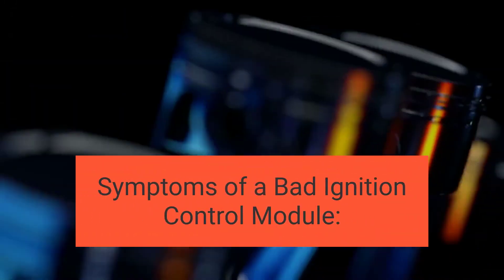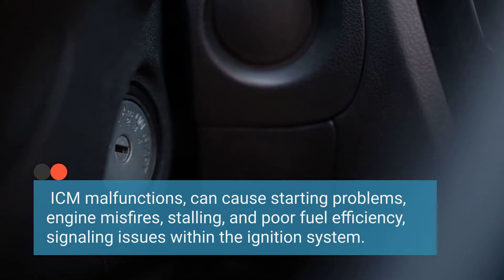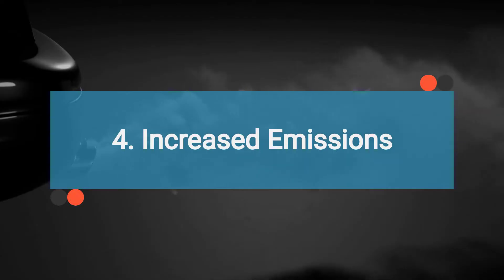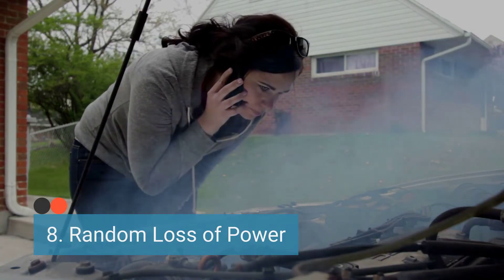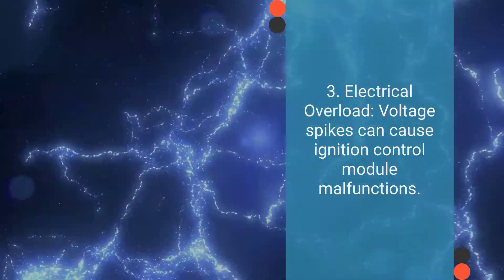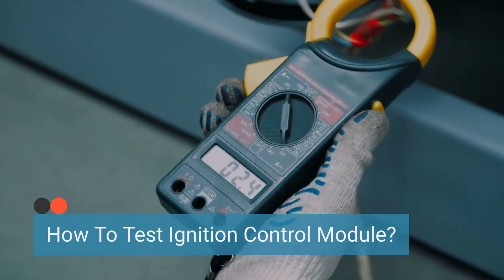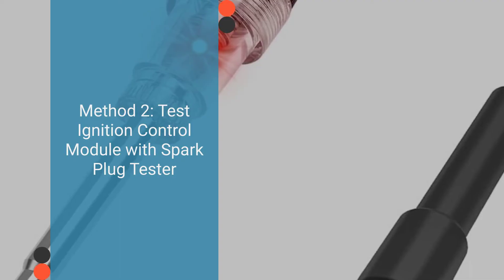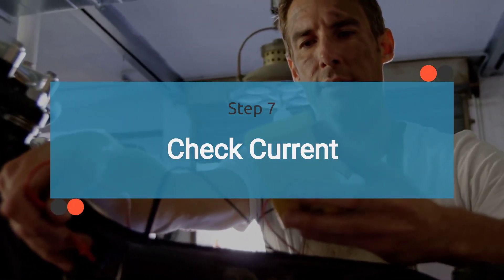Symptoms of Bad Ignition Control Module: How To Test & Causes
The ignition control module plays a critical role in the ignition system, regulating the timing of spark ignition. Recognizing the signs of a failing ICM and understanding its underlying causes is essential for maintaining proper engine performance and reliability.

Here's what we'll cover:
🔥 Introduction to Ignition Control Module (ICM): Learn about the function of the ignition control module and its importance in the ignition process.

🔍 Symptoms of a Bad ICM: Explore the telltale signs that indicate a faulty ignition control module, including engine misfires, stalling, difficulty starting, and erratic engine behavior.

🛠️ Testing the Ignition Control Module: Discover practical methods for testing the ignition control module, such as using a multimeter to check for continuity and resistance, and performing voltage tests.

🔧 Common Causes of ICM Failure: Identify the most common factors that can lead to ignition control module failure, including heat damage, electrical surges, moisture exposure, and more.

💡 Preventive Measures: Learn preventive maintenance techniques to extend the lifespan of the ignition control module and reduce the risk of failure in the future.

By the end of this video, you'll have a comprehensive understanding of the symptoms of a bad ignition control module, how to test it, and the causes behind its failure.